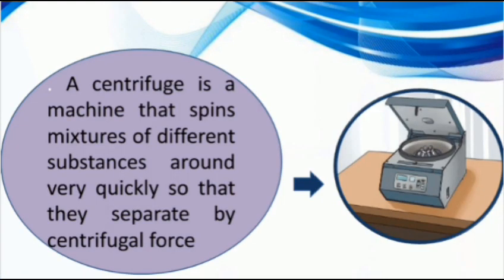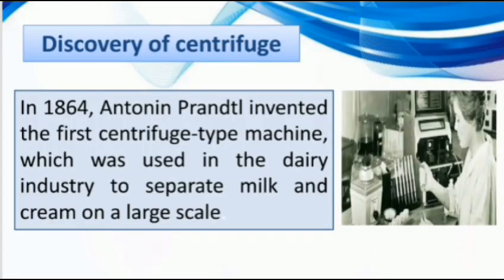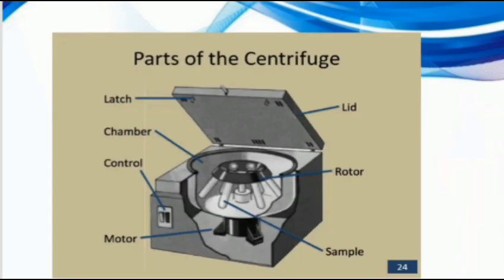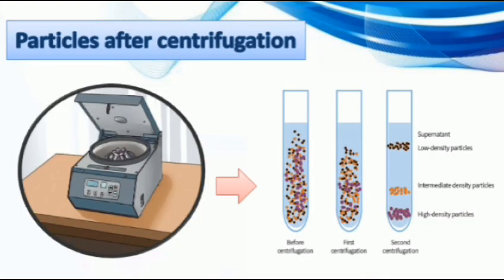Centrifugation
working principle of centrifugation
Applications of Centrifugation